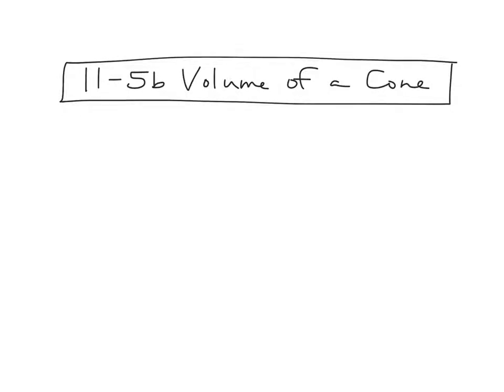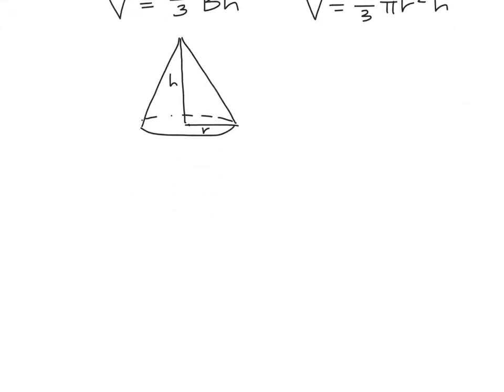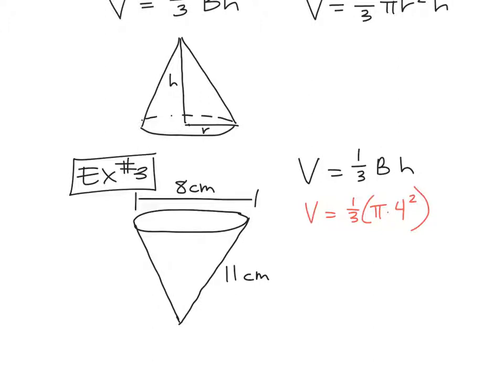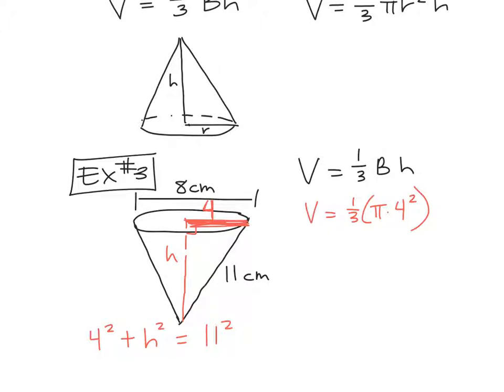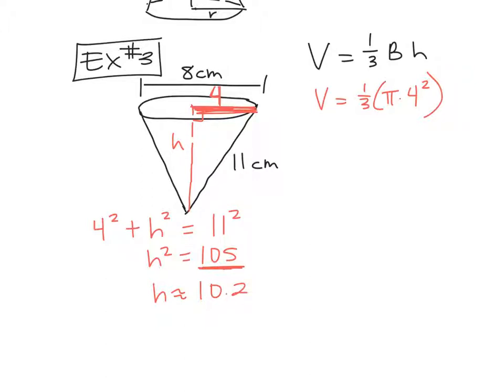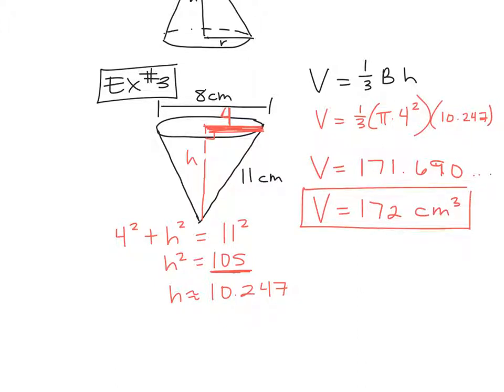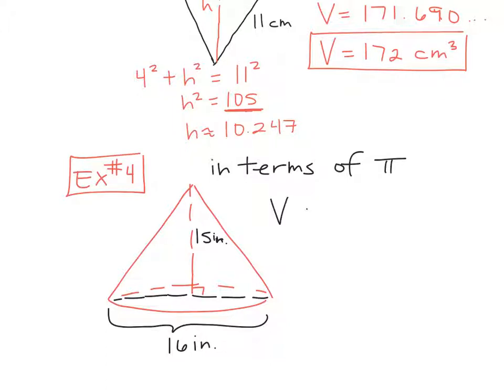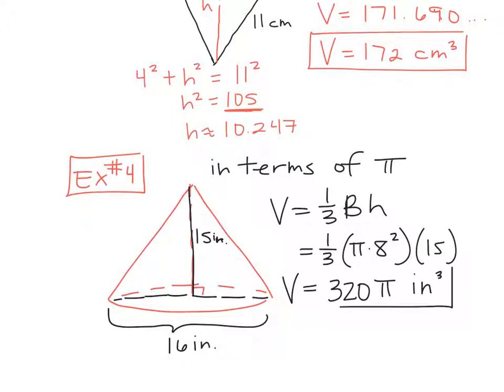Gem 11.5b volume of a cone